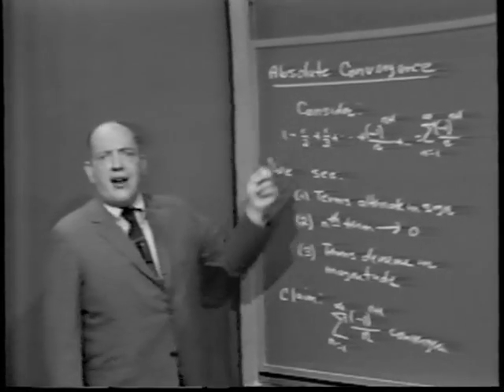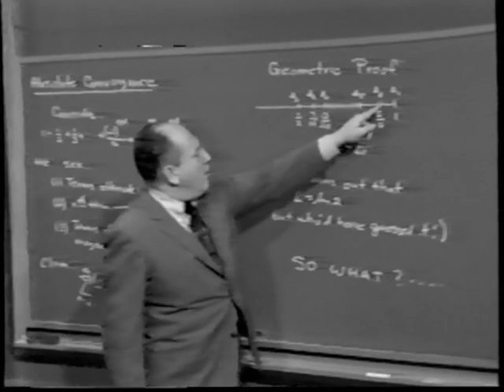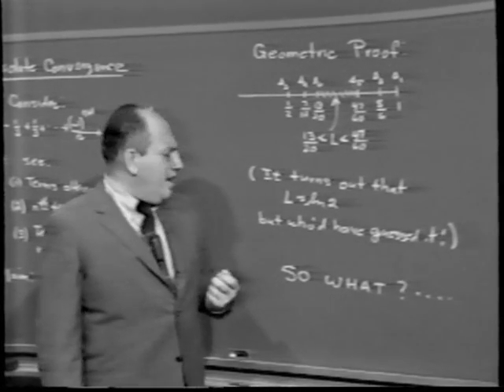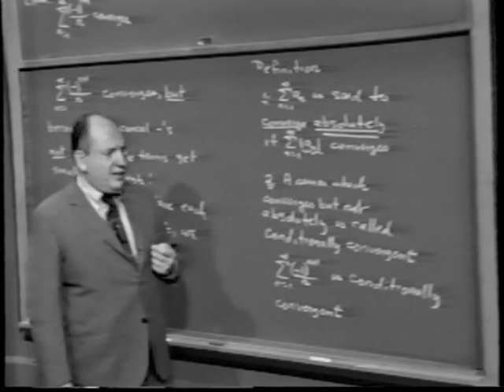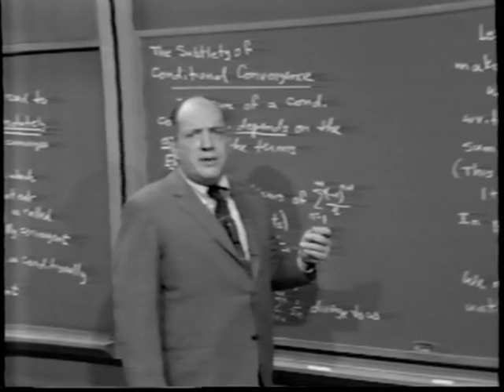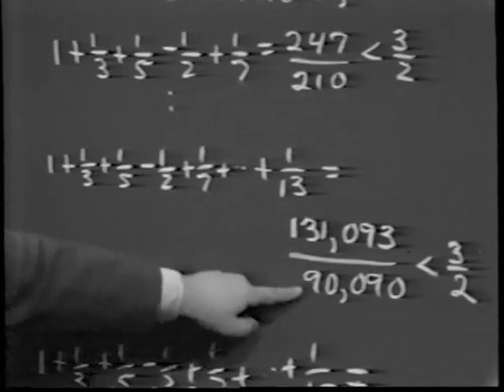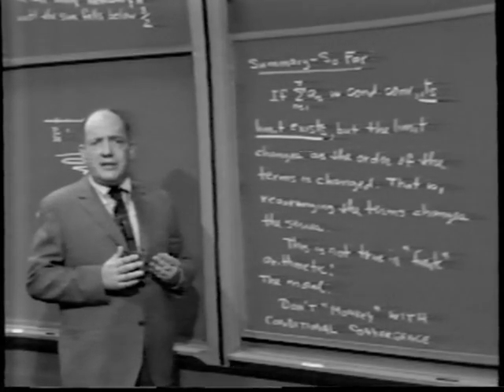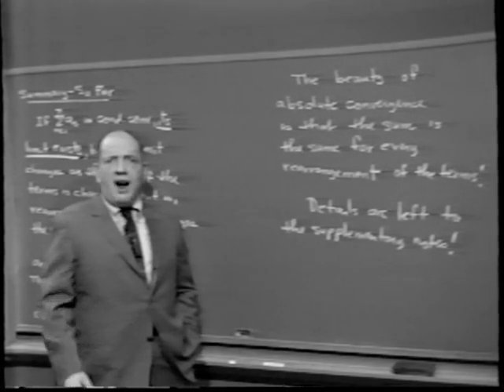Unit VII: Lec 3 | MIT Calculus Revisited: Single Variable Calculus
Unit VII: Lecture 3: Absolute Convergence